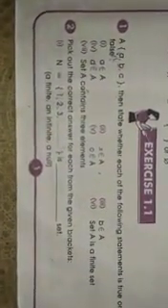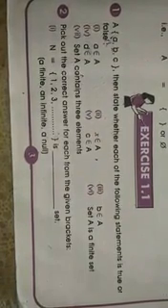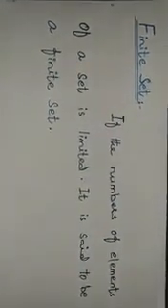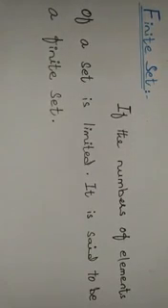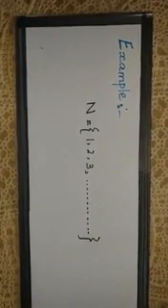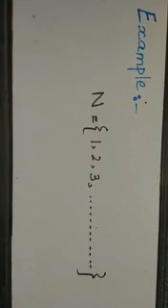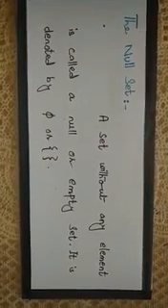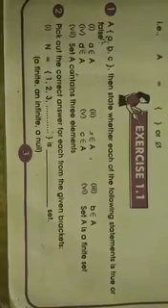CLASS VI SUBJECT MATHS UNIT 1 (C)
CLASS VI SUBJECT MATHS UNIT 1 (C) ST.JUDE'S HIGH SCHOOL, KARACHI. FOR MORE INFORMATION 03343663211 WHAT'S APP 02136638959, FACEBOOK PAGE: ST.JUDE'S HIGH SCHOOL DEPARTMENT